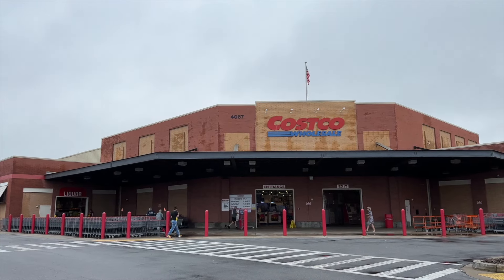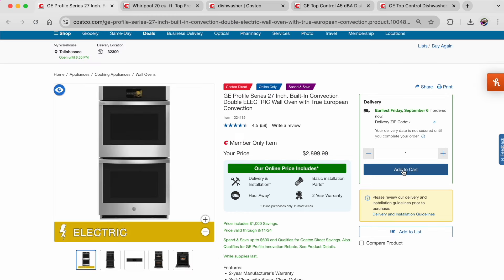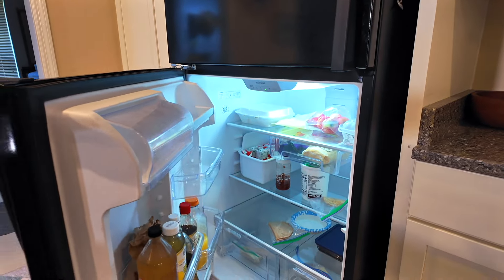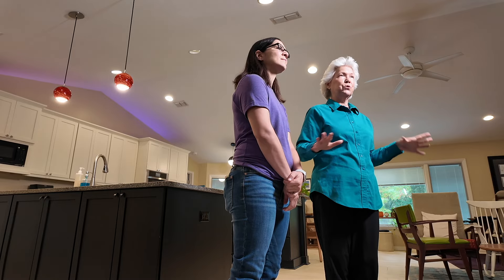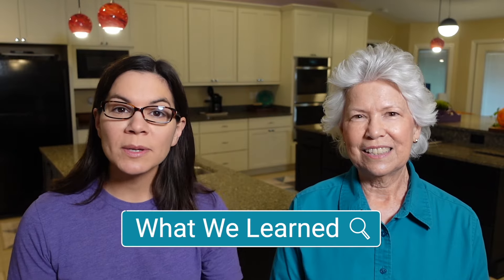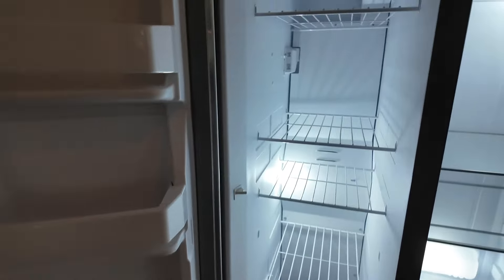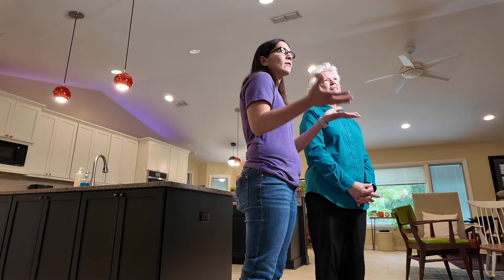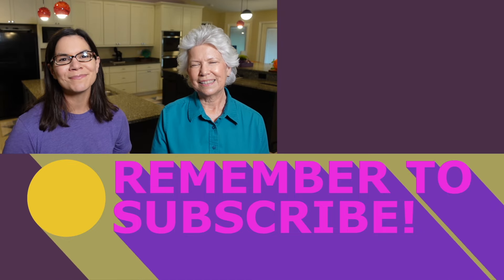What’s It Like to Order Your Appliances from Costco?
Curious about ordering appliances from Costco? Watch now to see our firsthand experience, including some issues we encountered. Whether you're considering buying from Costco or just want to know what to expect, this video is for you.

When you purchase products through links on our page, we may receive a small commission at no additional cost to you.

Chapters
00:00 Introduction
00:48 Costco Appliance Ordering Process
01:49 Costco Appliance Delivery
03:16 Costco Appliance Install
04:16 Costco Install Issues
05:54 What We Learned